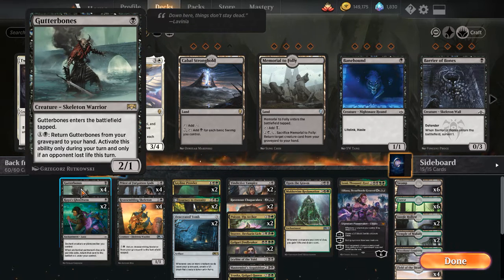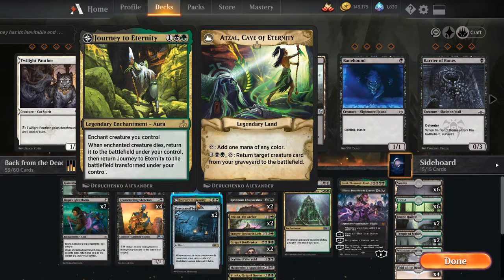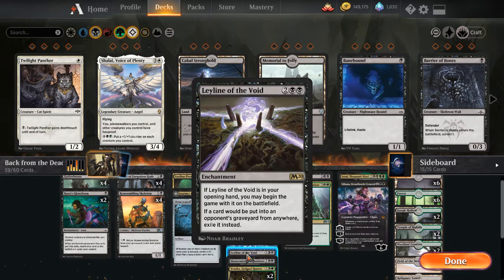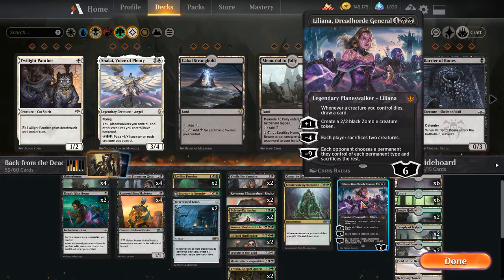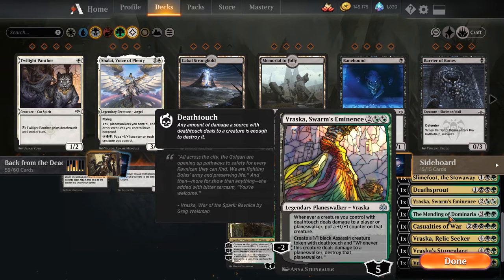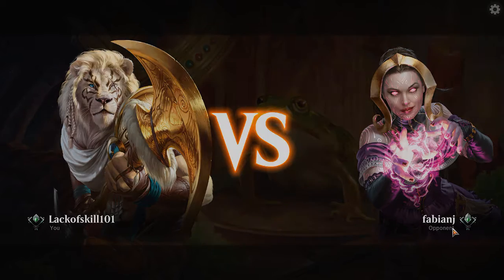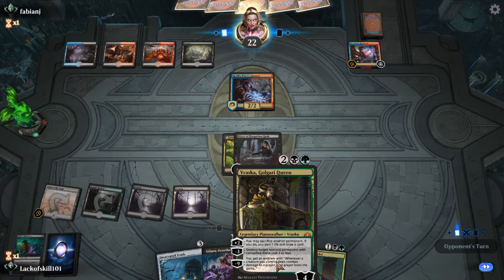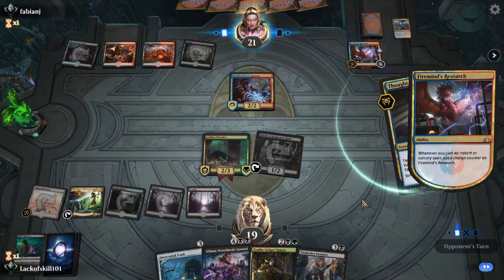MtGA Back From the Dead pt2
This video shows which cards I am using for my deck named Back from the Dead.